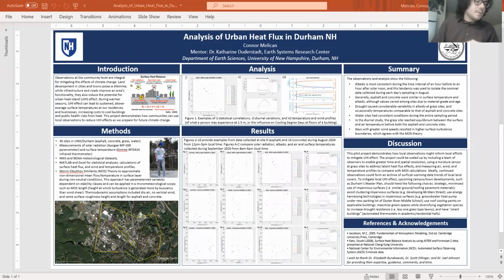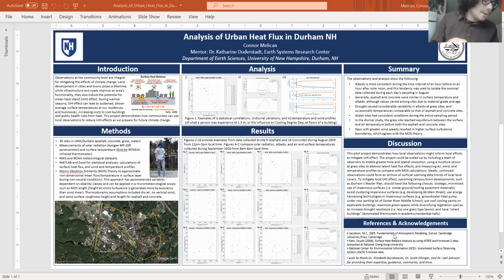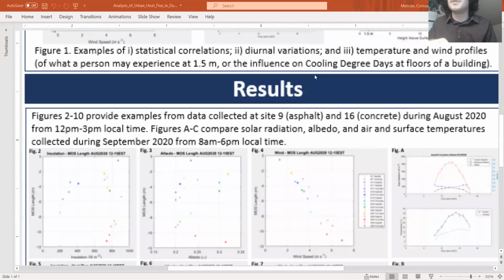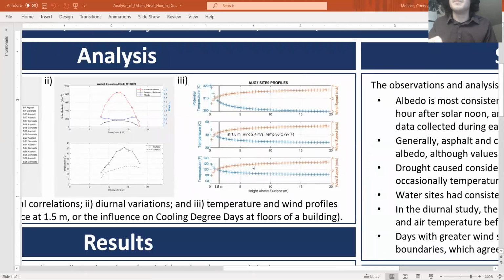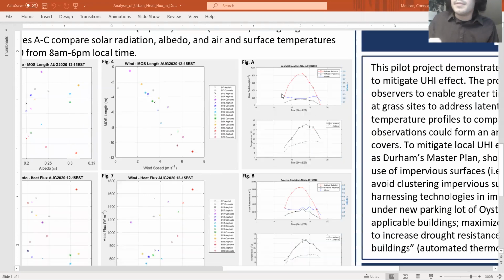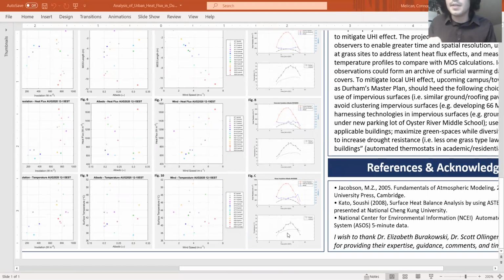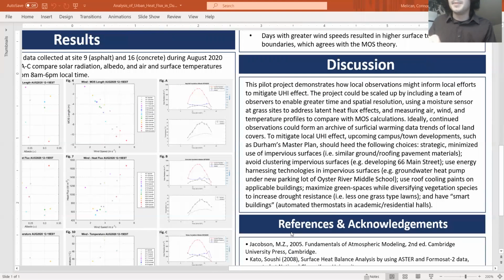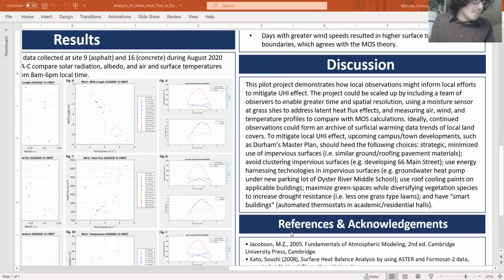Analysis of Urban Heat Flux in Durham NH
Connor Melican's  2021 URC Sustainability Research Symposium presentation